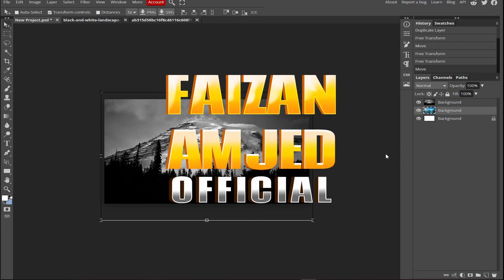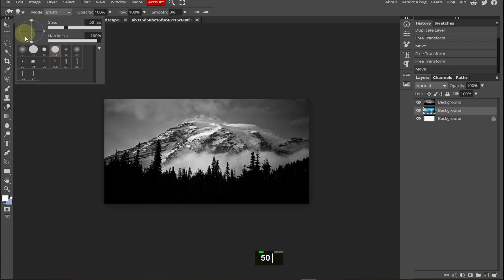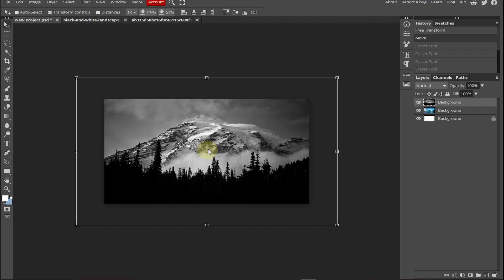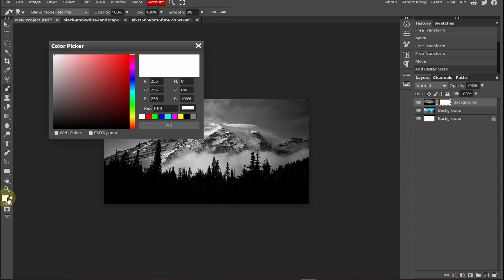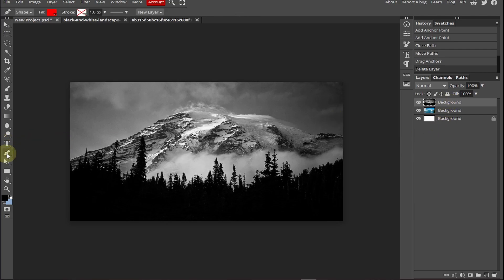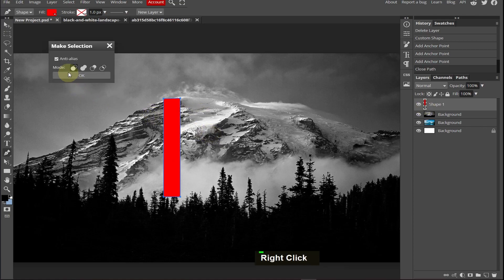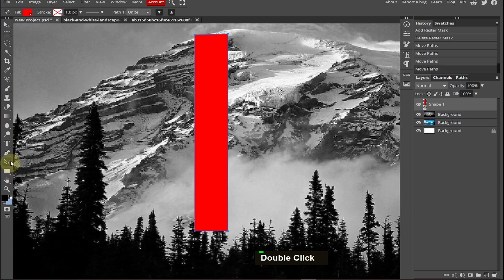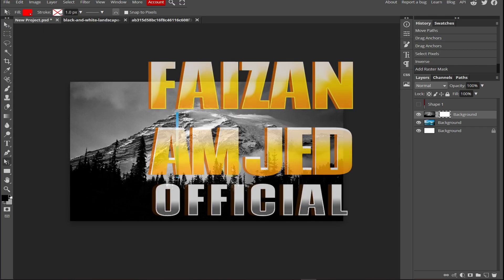How to Erase in a Straight line in photopea | 3 simple Method to Erase in a Straight Line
This tutorial will teach you how to erase in a straight line in photopea.com